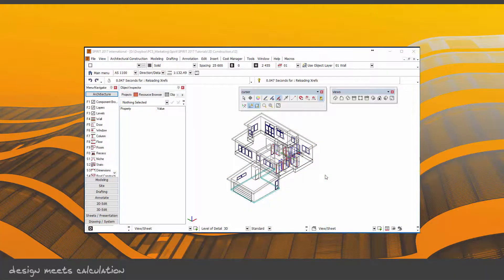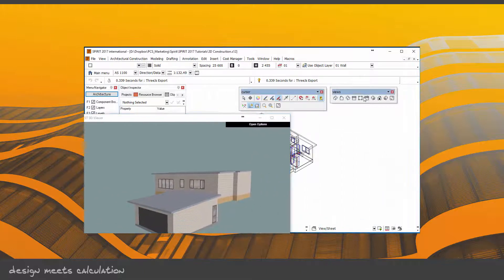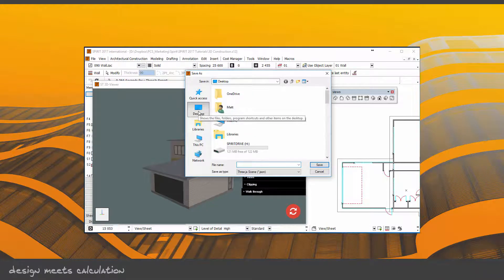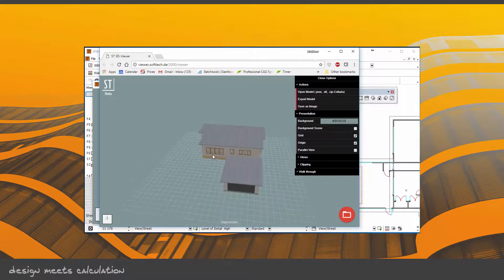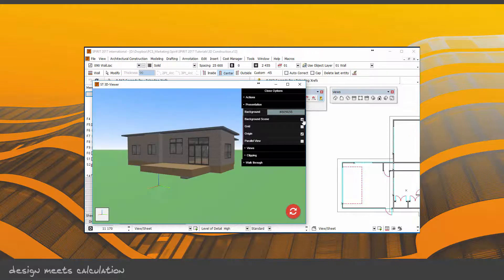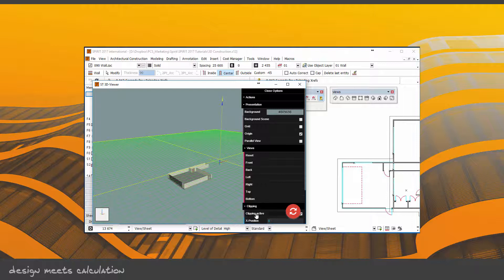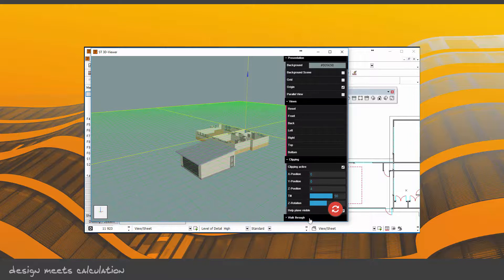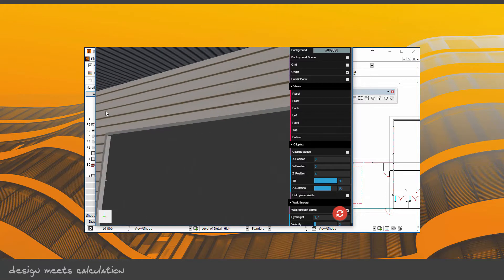CAD software SPIRIT 2017 – ST 3D-Viewer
ST 3D-Viewer in SPIRIT 2017 - Present your models
Builders and other customers rarely have a strong spatial understanding. As a planner or architect you therefore have the task to present the model to the customer in a comprehensible manner with a minimum time effort. The ST 3D-Viewer allows you to show your model from all sides, pass through it and convince your customers much faster.

Follow us ➡️